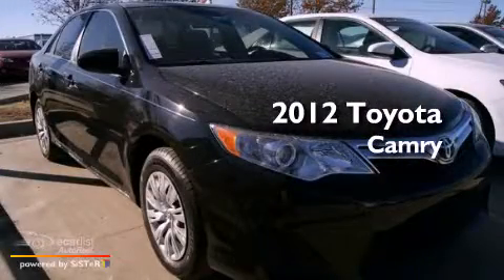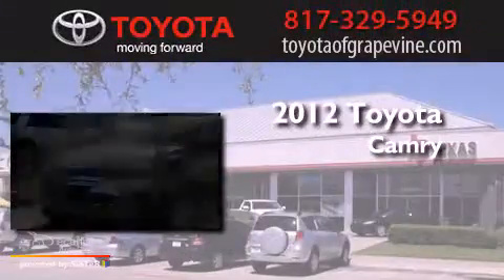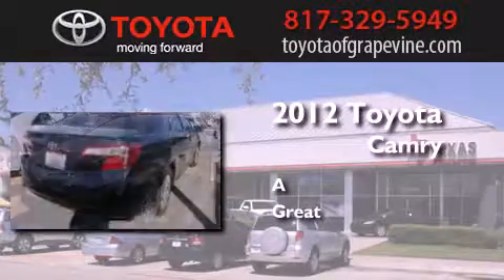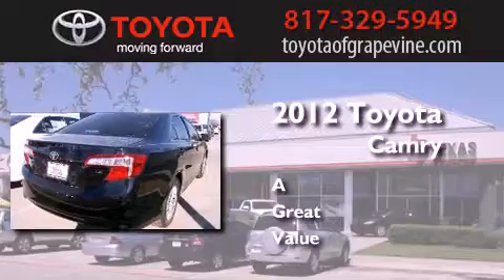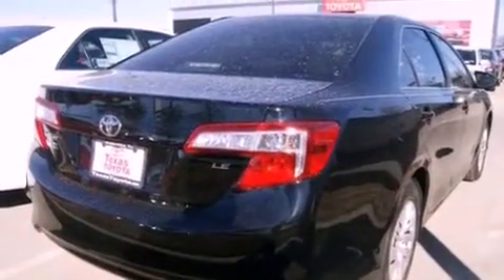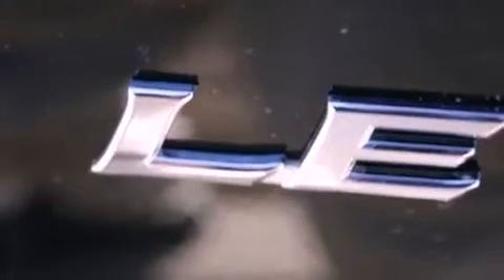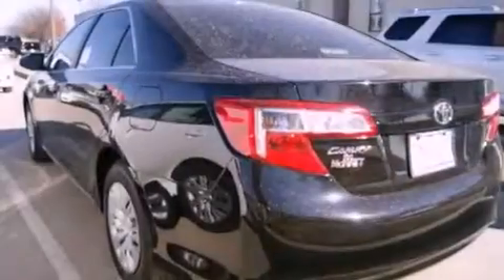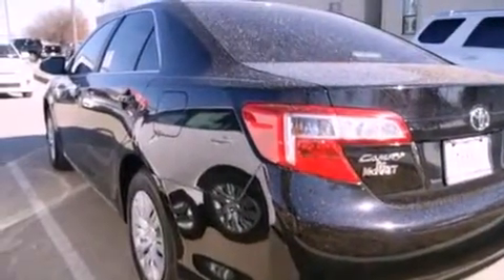2012 Toyota Camry Grapevine TX 76051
Year : 2012
 Make : Toyota
 Model : Camry
 Engine : 2.5L DOHC VVT-i 16-valve I4 engine
 Trans . : Unspecified
 Exterior : -

 Interior : -

 801 State Hwy. 114 East